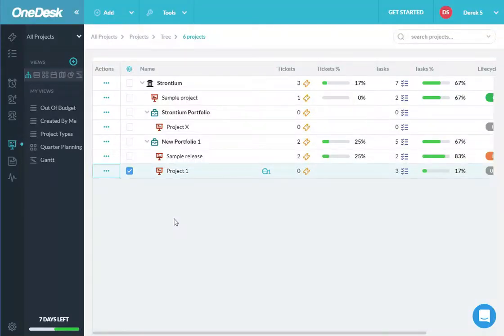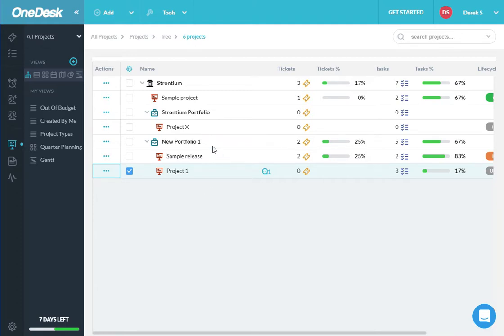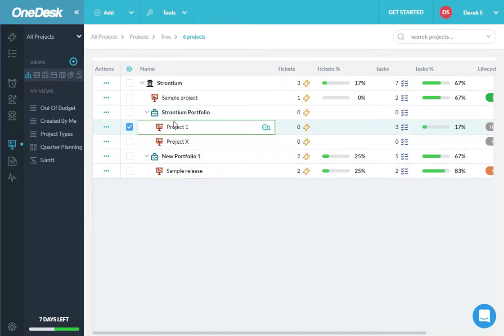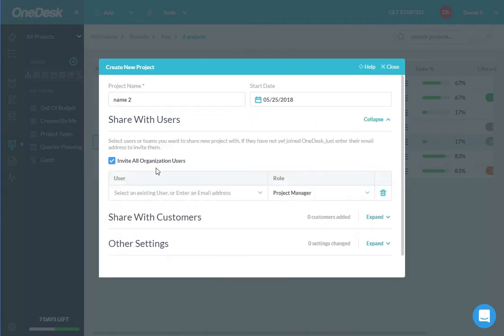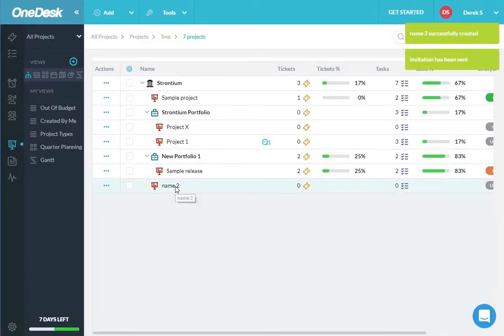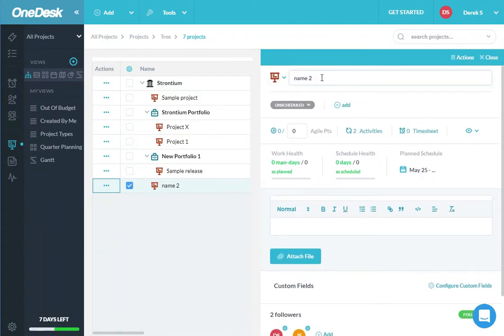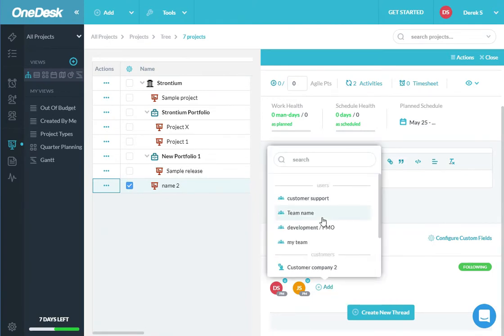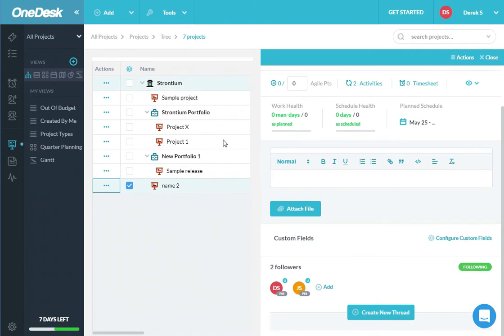OneDesk - Creating and Managing Projects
This step-by-step guide shows you how to create new projects, modify, and organize them in OneDesk.